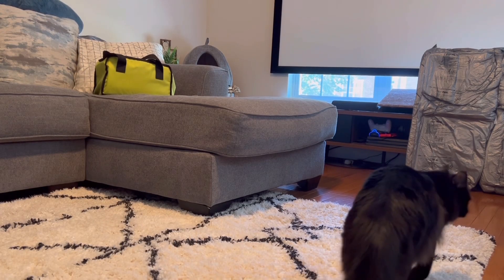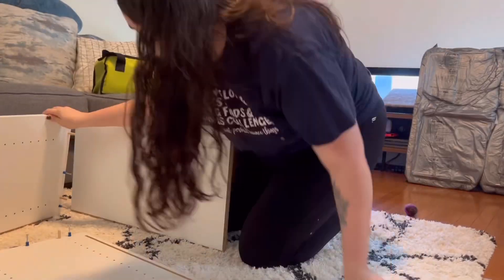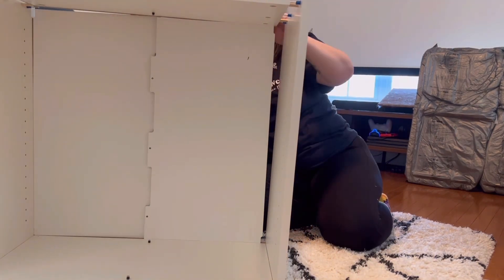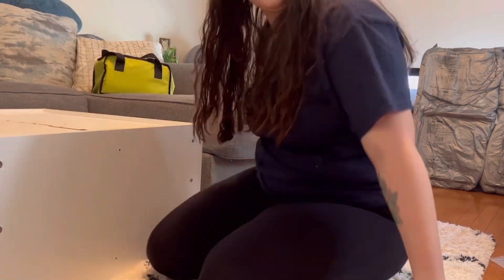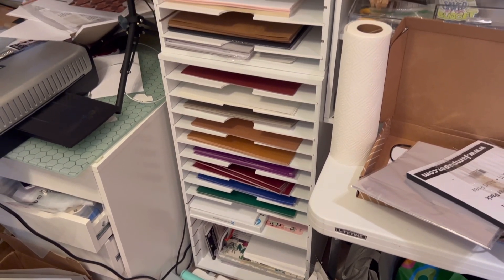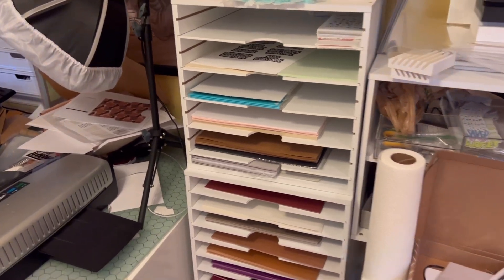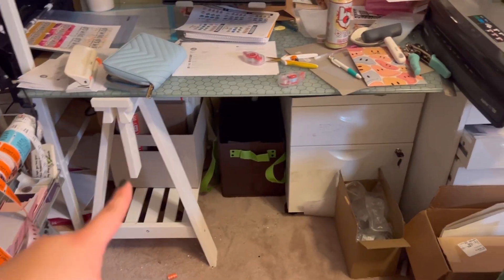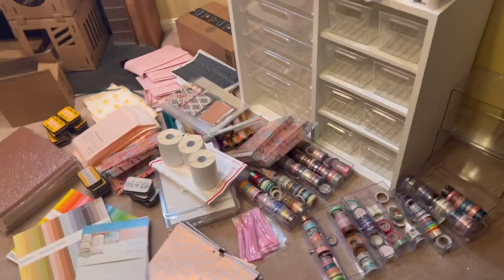My new CreateRoom Cubby! | Building it and Before/After Reveal | + COUPON CODE! | DebtFreePanda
Thank you again to Create Room for sending me a cubby! You all know I’m saving my cash for a dreambox, and they were so kind to send me a cubby to use for my shipping supplies and other cash envelope supplies!

After you save up using my free trackers, use coupon DEBTFREEPANDACUBBY for $50 off your own cubby! 🥳

FREE RESOURCES and links and things here!

My name is Amanda and I’m a married 27 year old who started with over $42,000 in credit card this year. I have worked on my debt free journey and have paid off a little over $14k so far with overtime, part time jobs, and using the debt snowball method. My ultimate goal is to inspire young people to manage their money and make budgeting fun. I offer biweekly cash stuffings, small business vlogs, and other budgeting videos sprinkled in.

I have a free resources section on my website where I offer almost everything you need to start your own debt free journey! Free printable envelopes, free budget sheets, free trackers, and MORE!